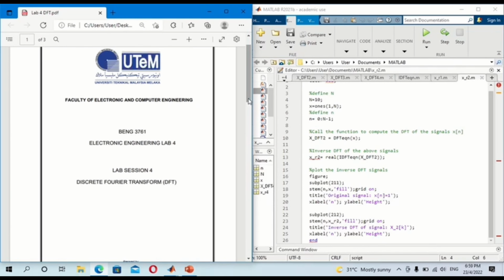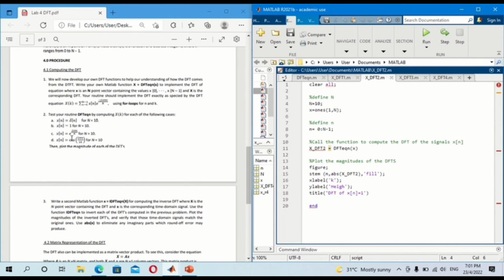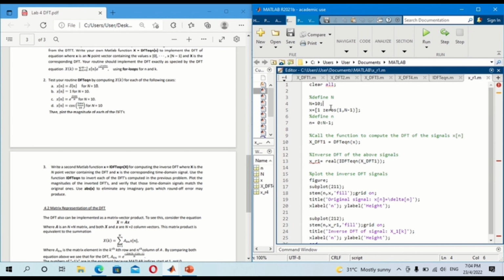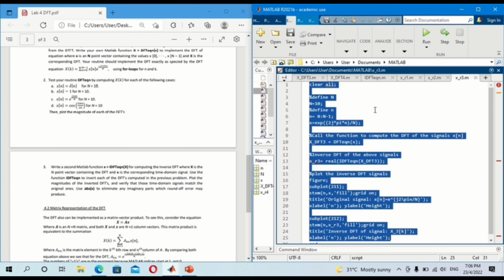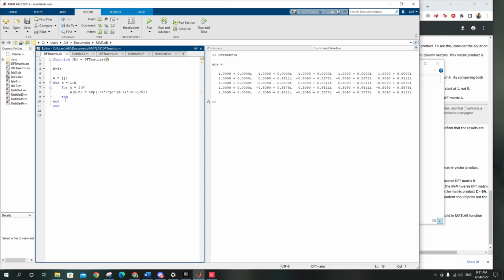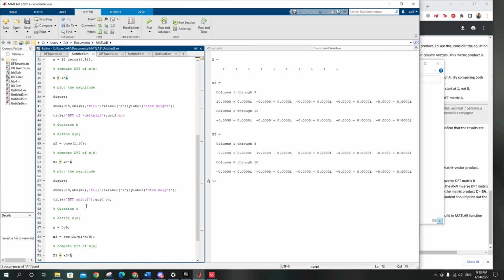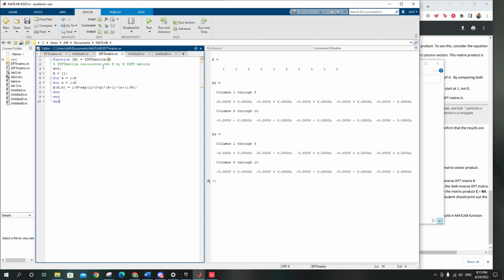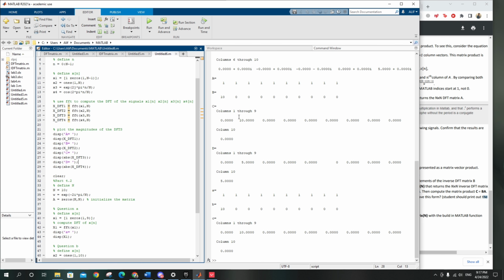Discrete fourier transform